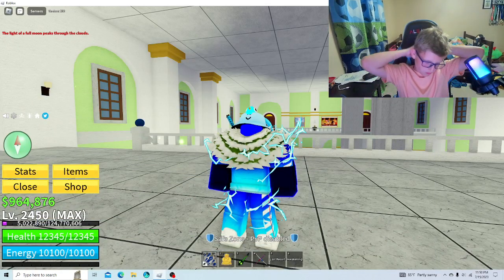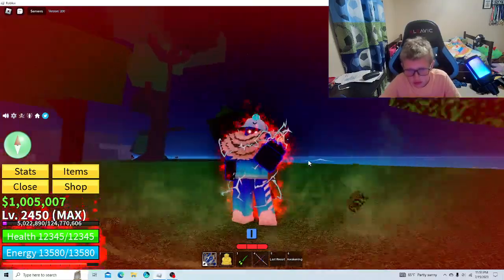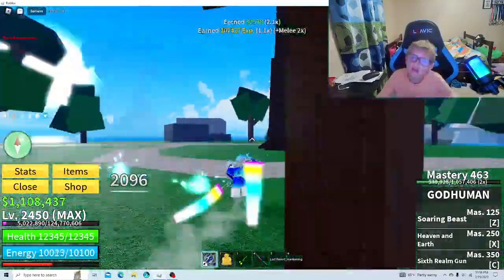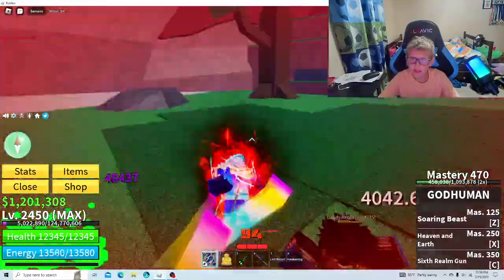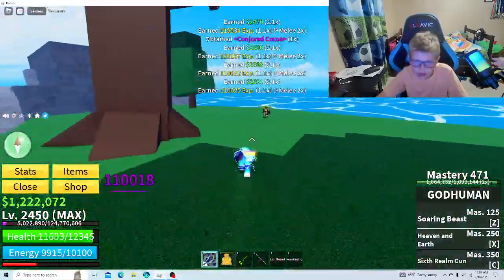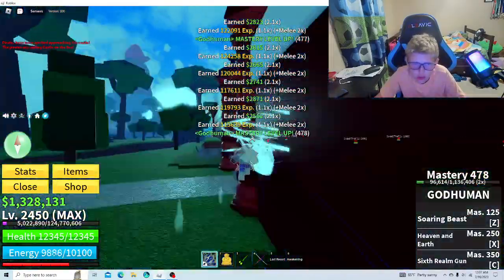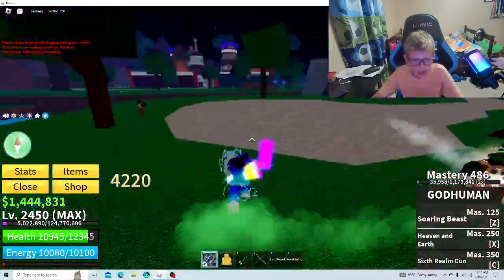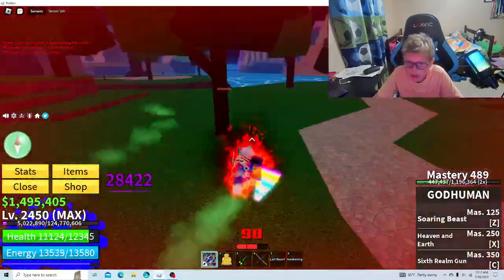How To Grind V4 In Third Sea Roblox Blox Fruit (Fastest way!)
Today I'm showing you guys how to grind v4 race in Blox Fruits. Make sure to watch some other videos on other Roblox content.